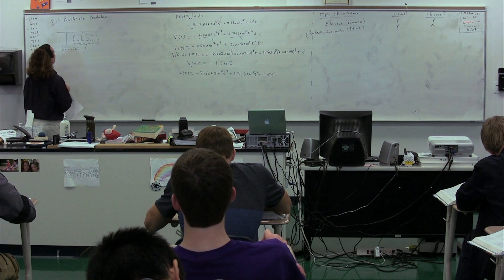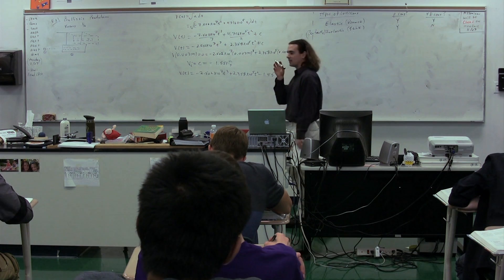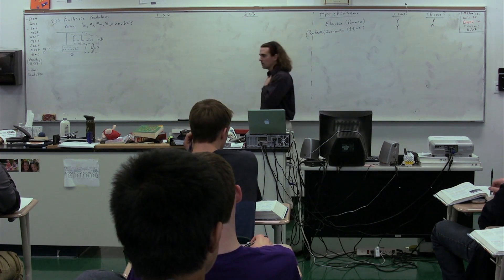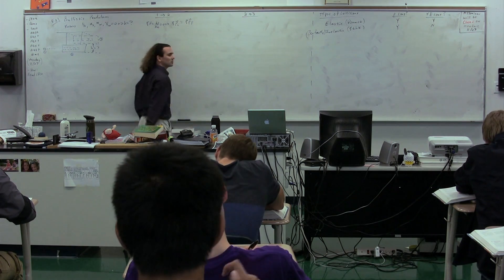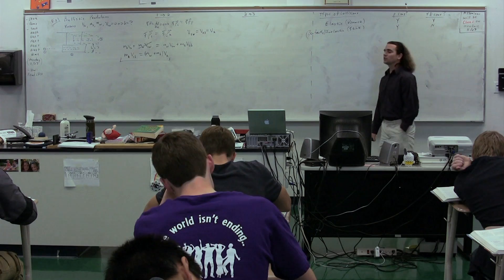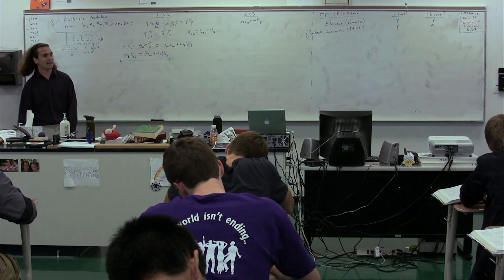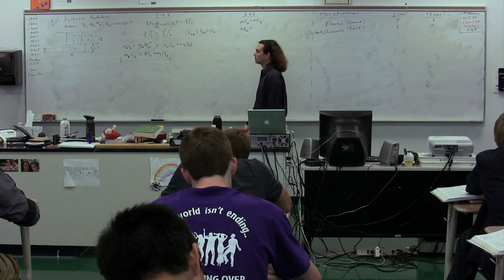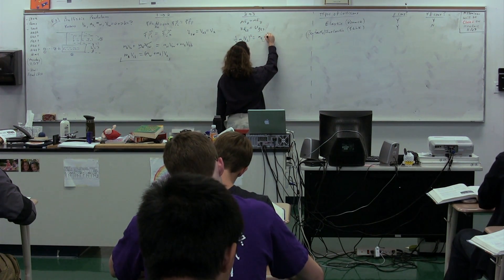A Ballistic Pendulum Problem - A Classic Example